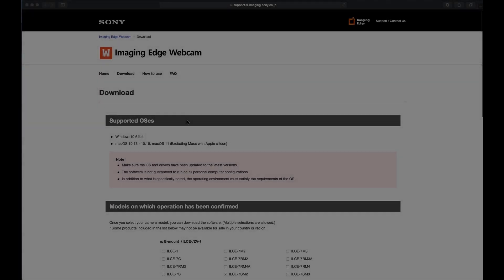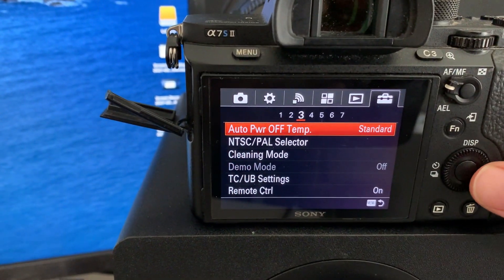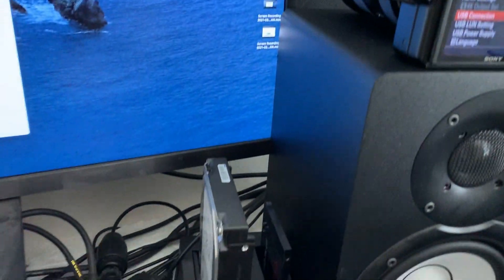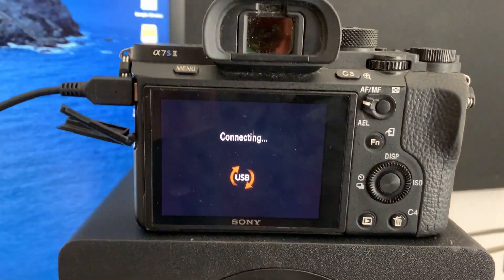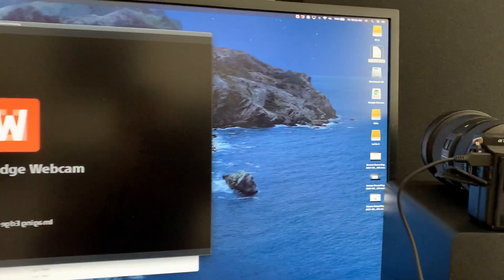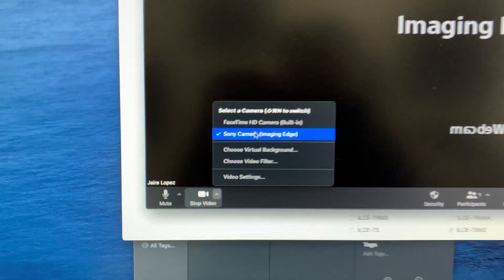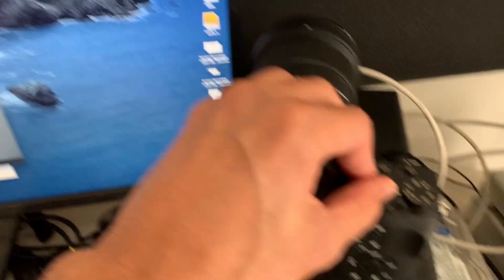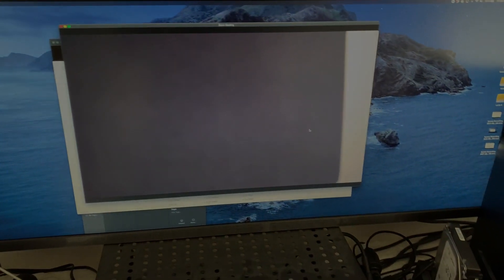Sony A7SII as a USB webcam not working! Let's make it work!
If you are trying to use your Sony camera as a webcam using USB and it's not working, let me show you a simple trick I found out by accident that makes it work.